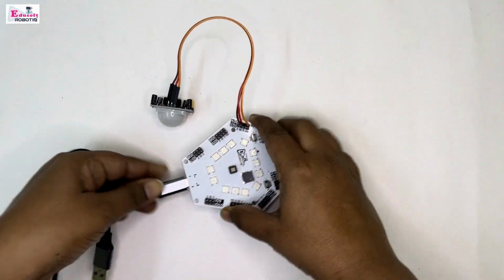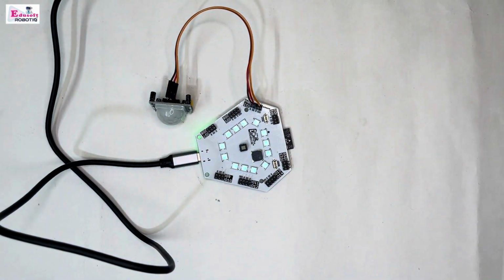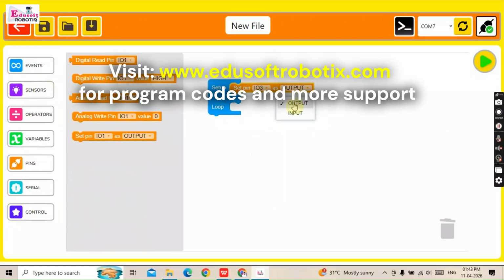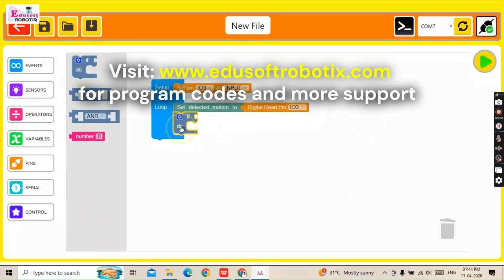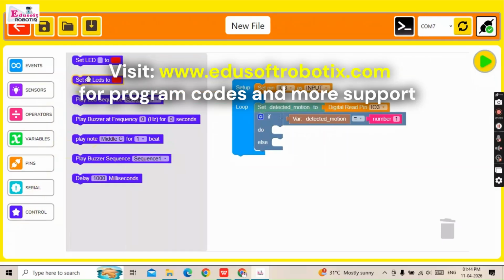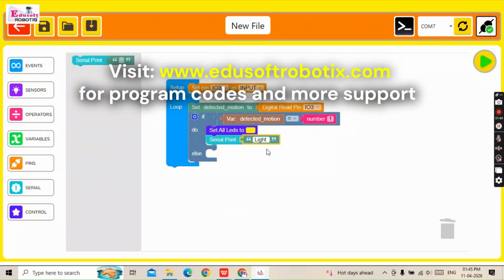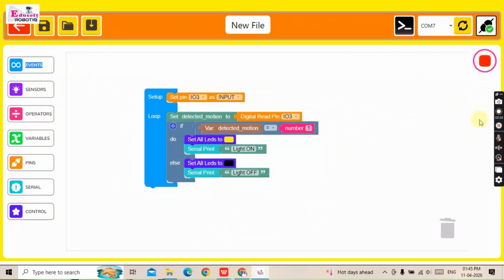Build an Automatic Room Light System | PIR Sensor & Magic Board Tutorial | EDUSOFT ROBOTIX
Tired of fumbling for the light switch in the dark? In this tutorial, we will show you how to build a smart Automatic Room Light System using a PIR (Passive Infrared) Motion Sensor and the Magic Board. This is a brilliant home automation project that demonstrates how motion detection can be used to trigger lighting and help save energy!

In this video, you will learn:

The essential components required to build a motion-activated lighting system.

How to correctly wire the PIR Motion Sensor and an LED (or Relay Module) to your Magic Board.

How to write the programme code to detect human movement and automatically switch the lights on and off.

Materials Required:

Magic Board

LED (or Relay Module for higher voltage lights)

Jumper Wires & Power Supply